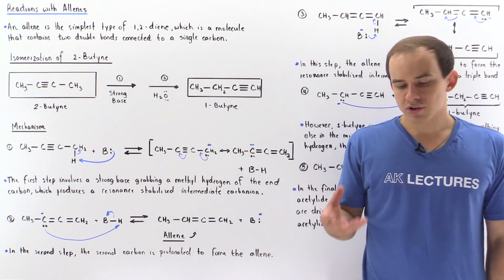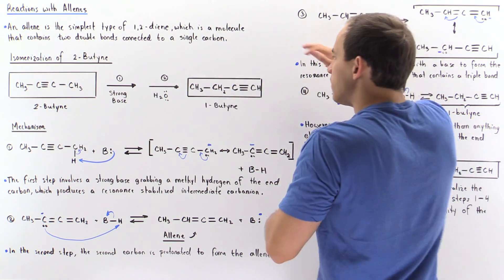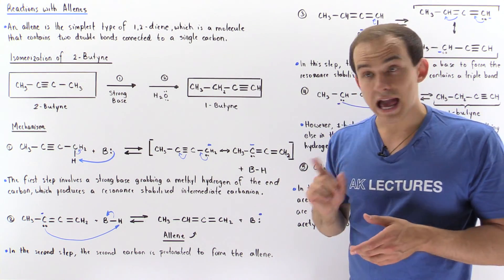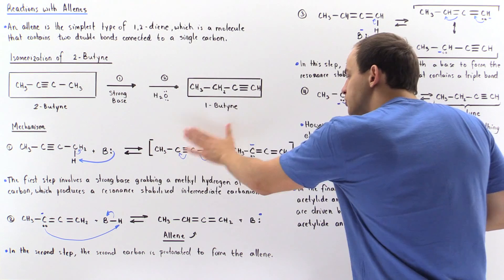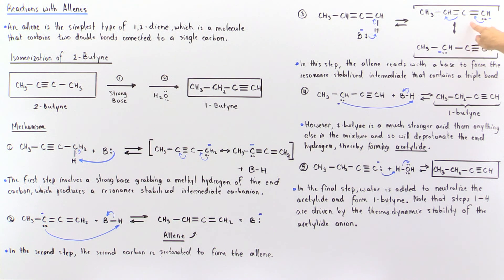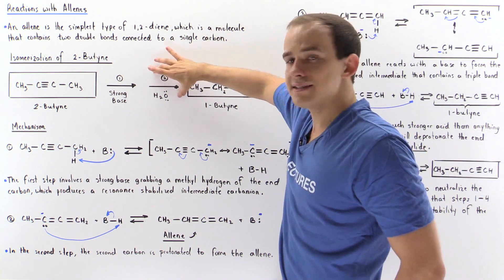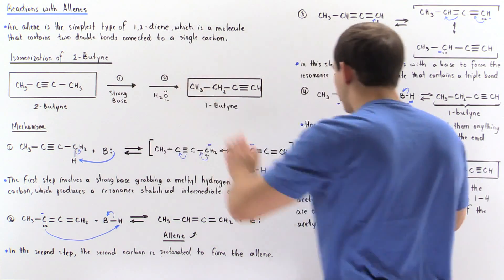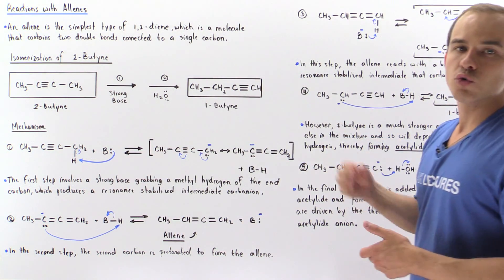Reactions with Allenes